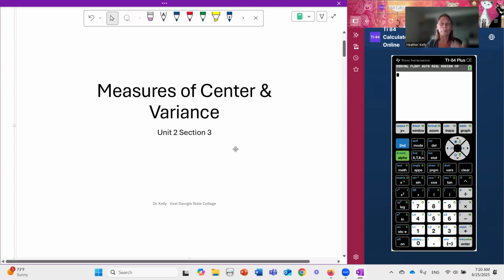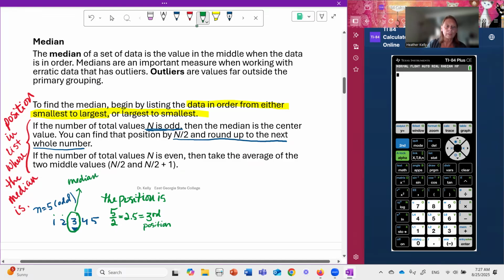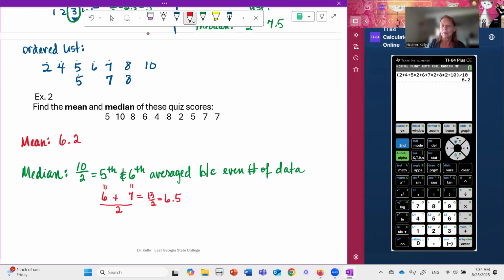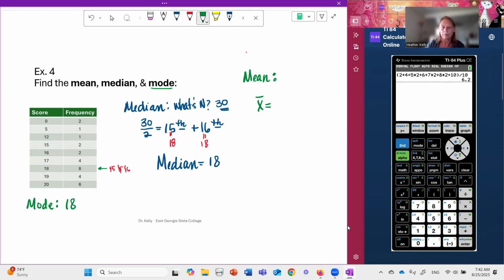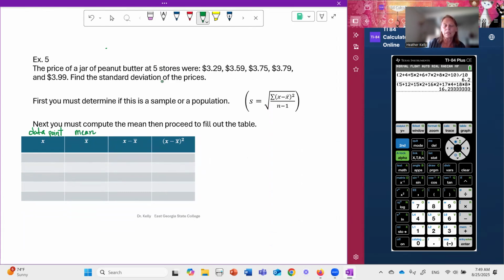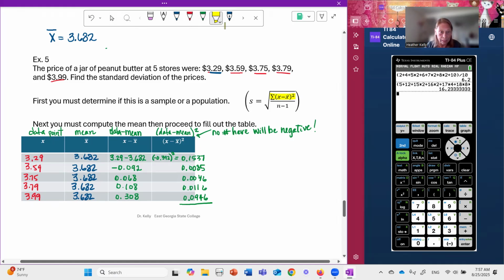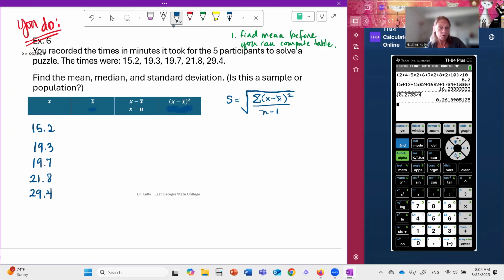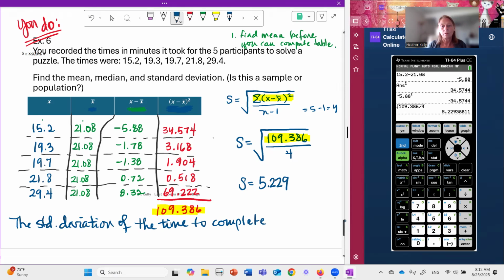F 1001 2.3 Standard Deviation